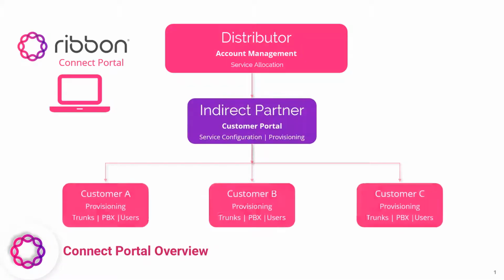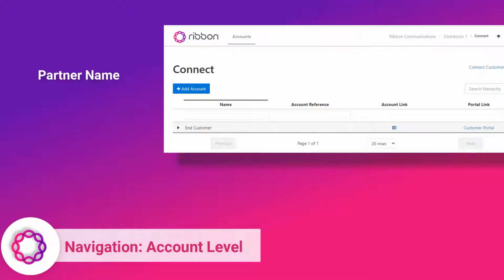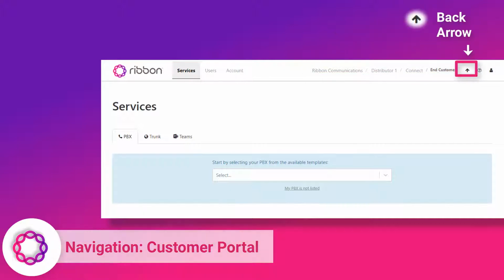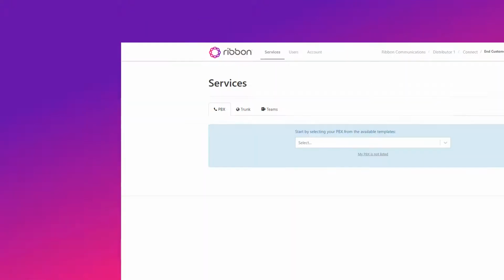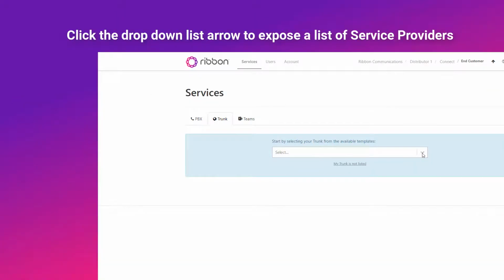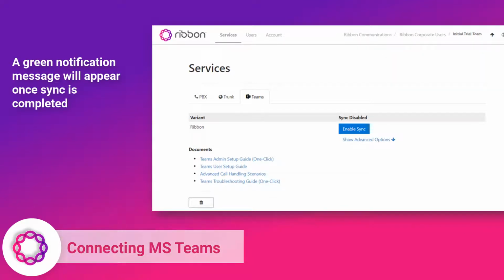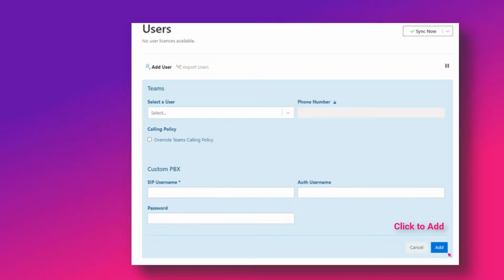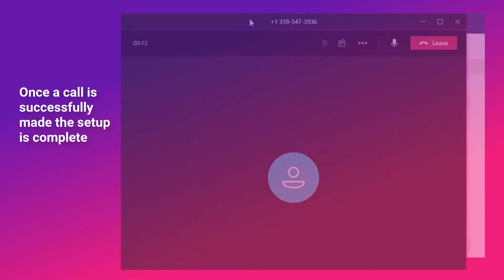Ribbon Connect Portal Tutorial for Partners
Visit our Ribbon Connect Help Page for more resources